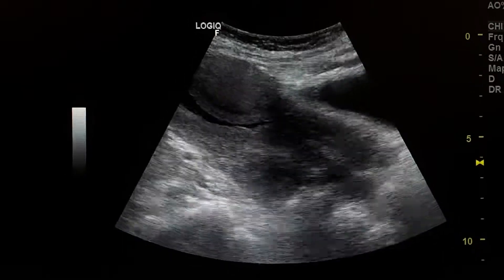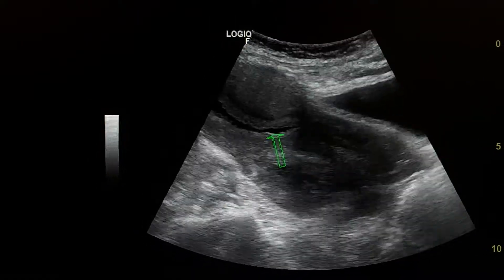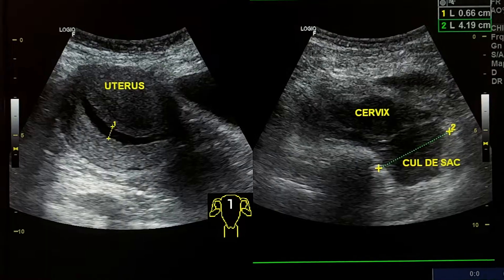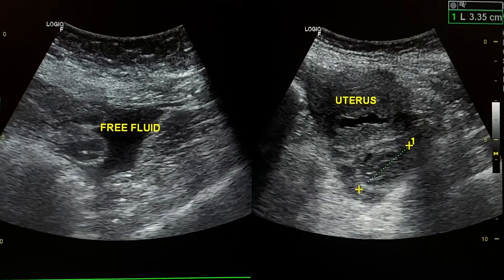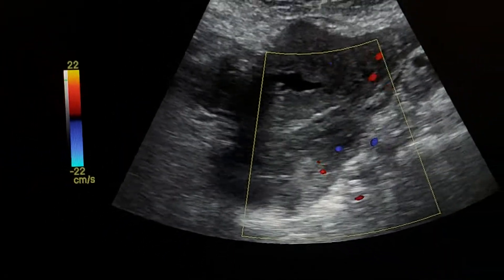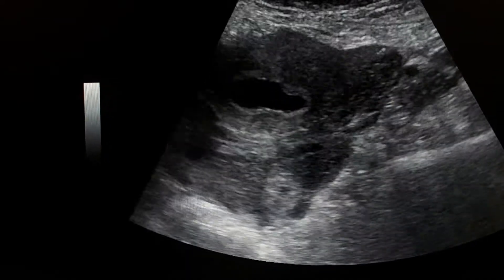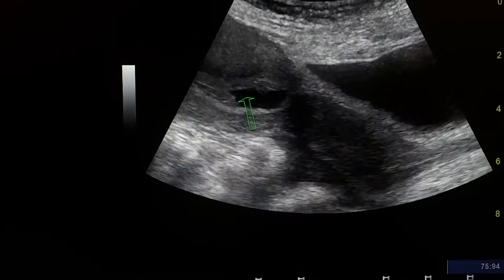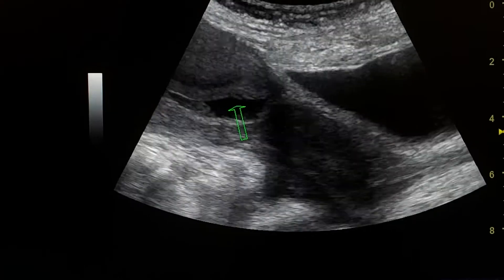ectopic pregnancy in pouch of douglas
ring lesion in cul de sac and blood and large pseudosac in uterus
positive pregnancy test